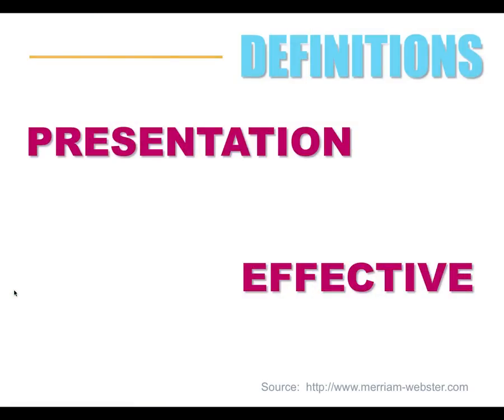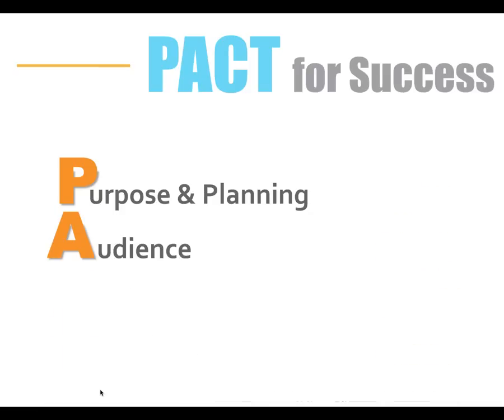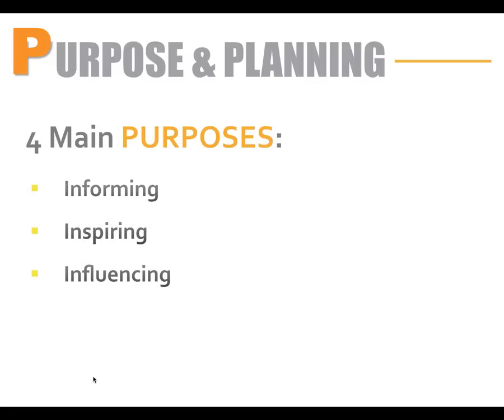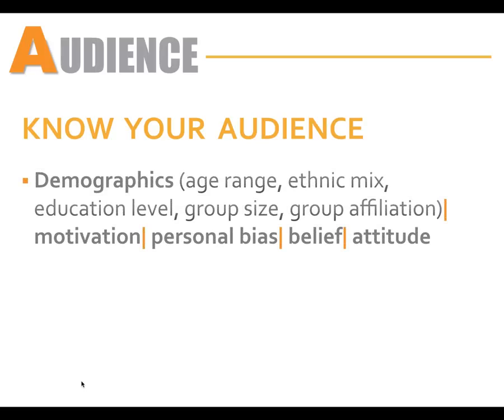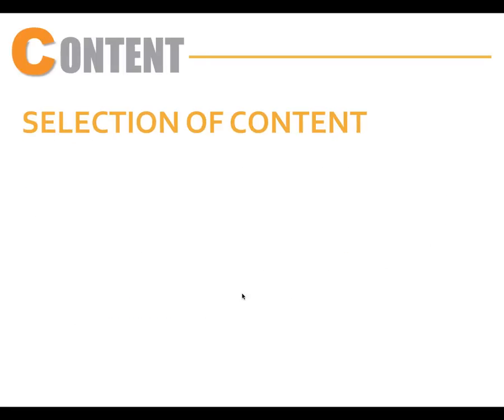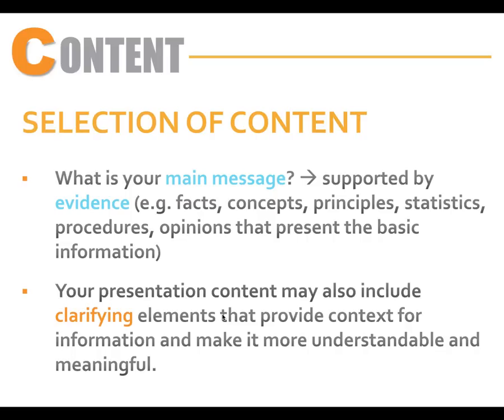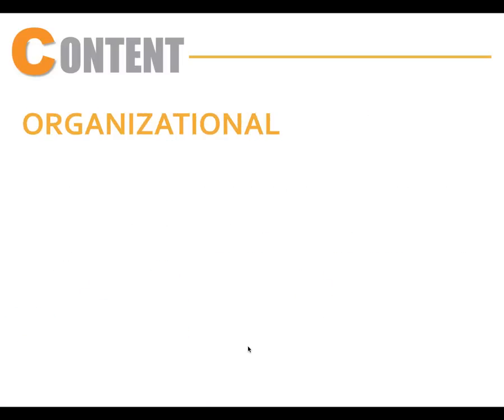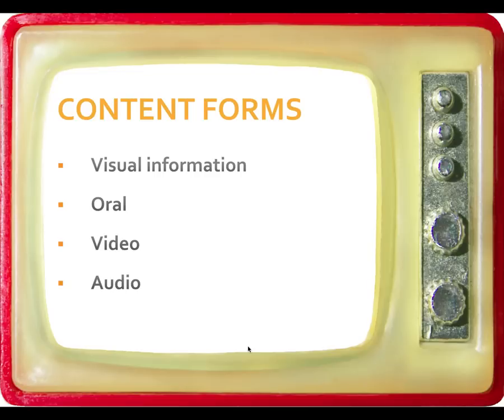Presentation_Part 1.mp4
This video is part 1 of two-parts on planning and delivering effective presentations.